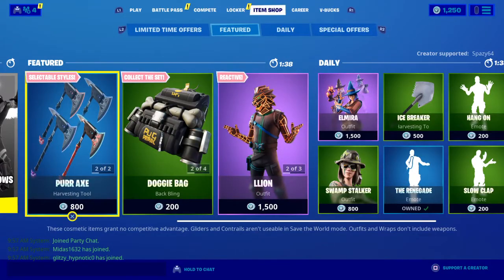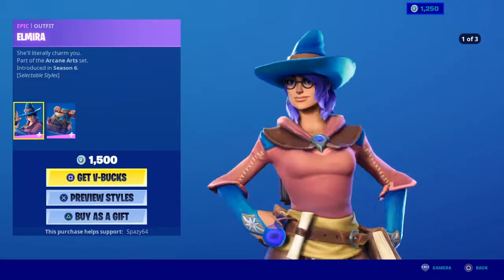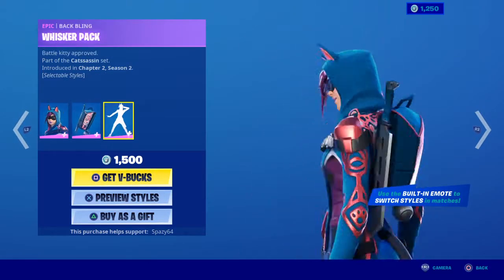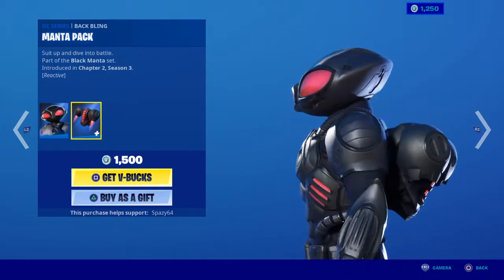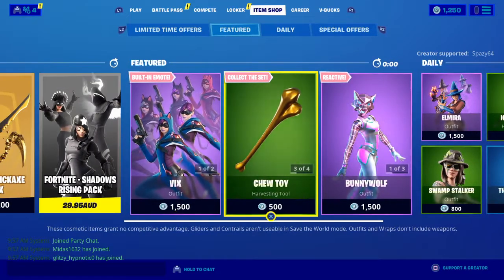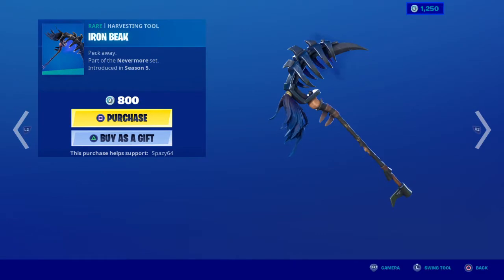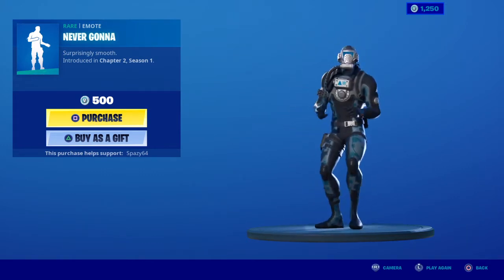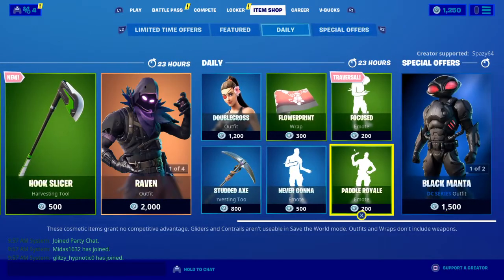ITEM SHOP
FORTNITE